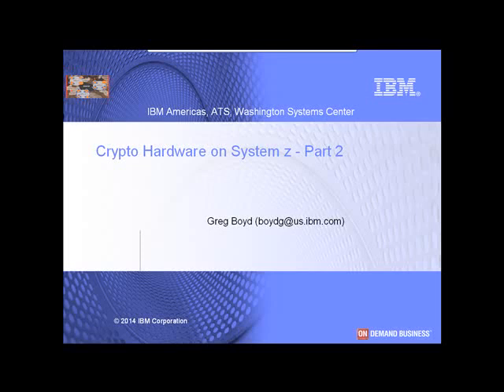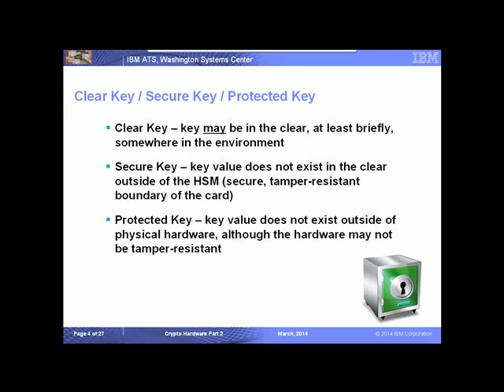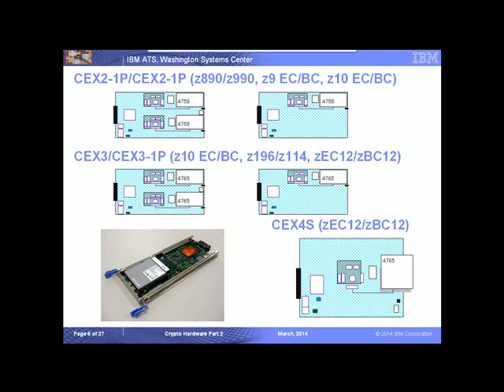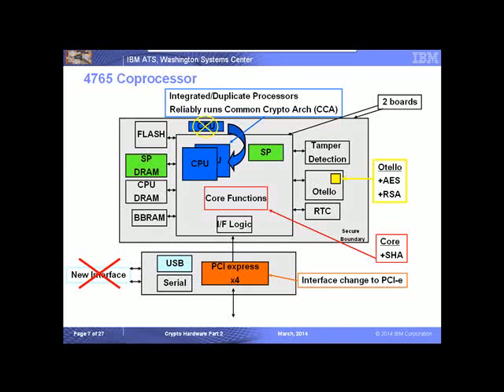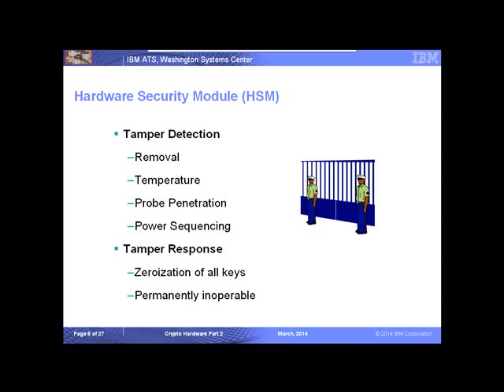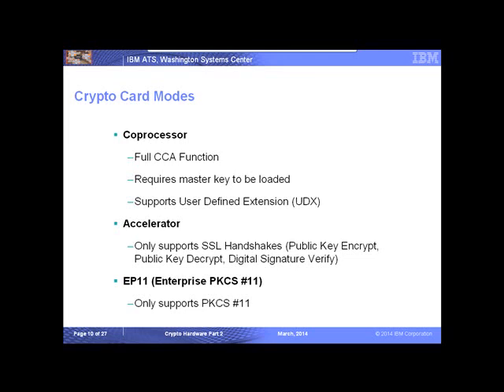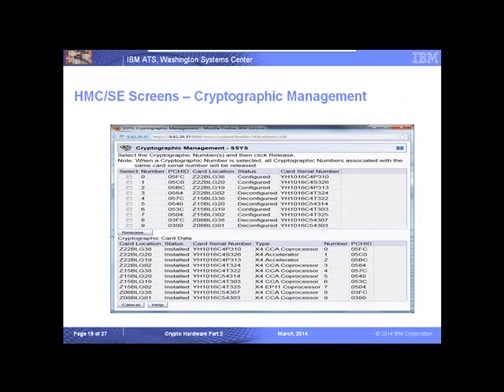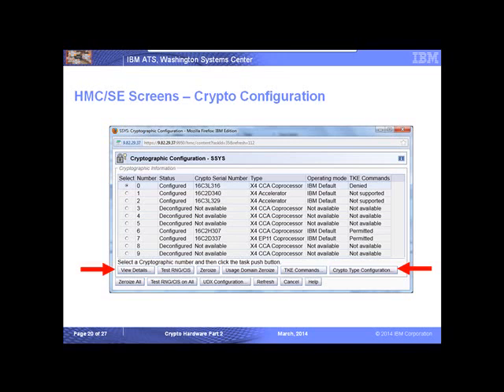V2R1Exchange Mar 2014 Crypto Hardware Part2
The second session in a year-long series on IBM System z encryption technology presented by the V2R1 Exchange from NewEra Software, Inc.  This session is the first of a two-part discussion of the System z Crypto hardware available from IBM.  Part 1 introduces the System z crypto capabilities in general, and rhen discusses the CP Assist for Cryptographic Function which is part of the CEC.  Part 2 focuses on the Crypto Express cards which are an optional feature on System z.